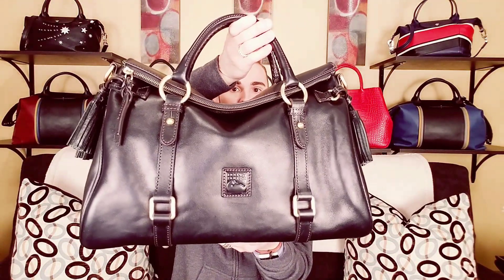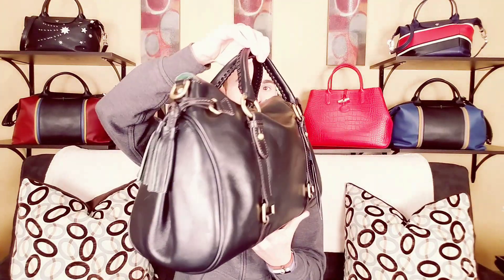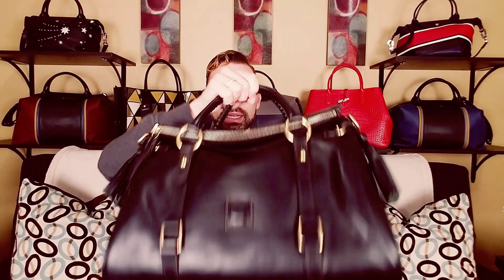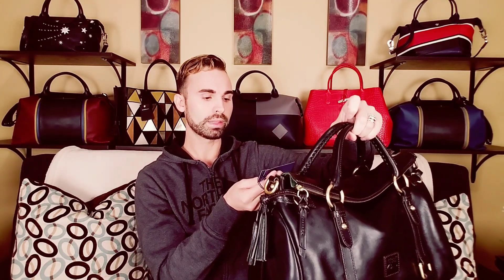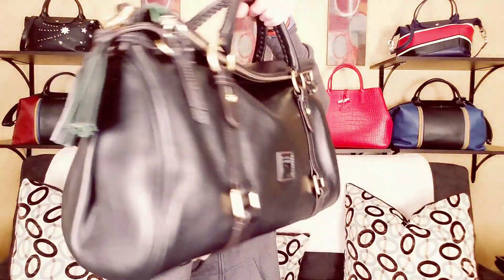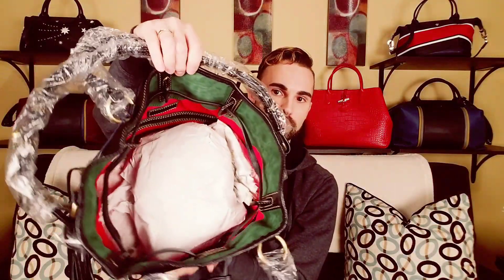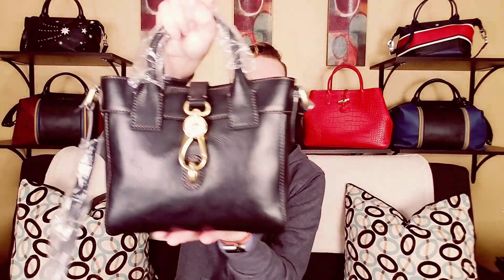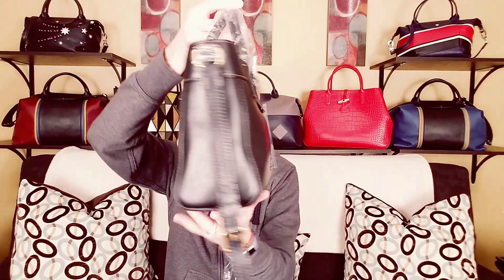Dooney & Bourke FLORENTINE HAUL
💵 TheRealReal.com $25 Off First Purchase!

👟TOMS SHOES My Favorite Shoes!

📬 SEND SUBBIE MAIL TO:
JM Entertainment LLC.
Joshie Michael
1219 Tuendawie St.